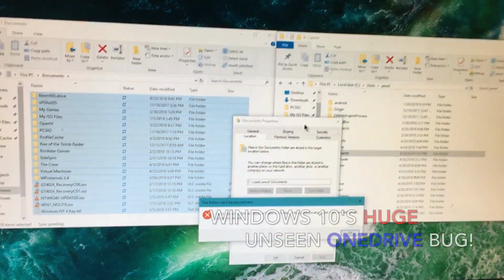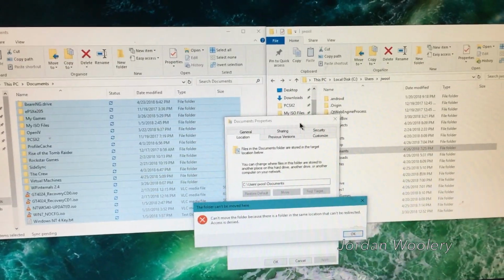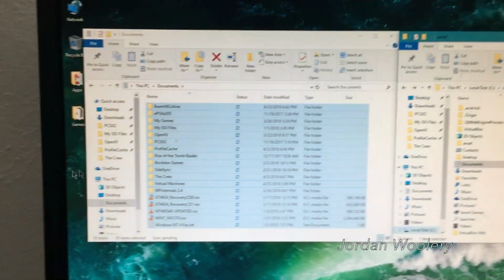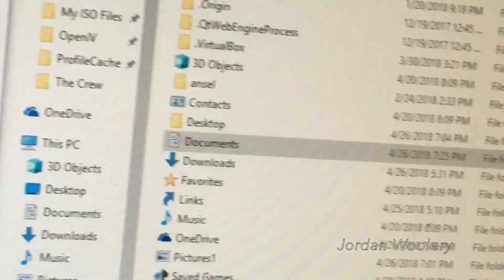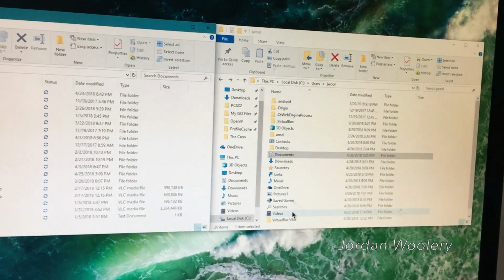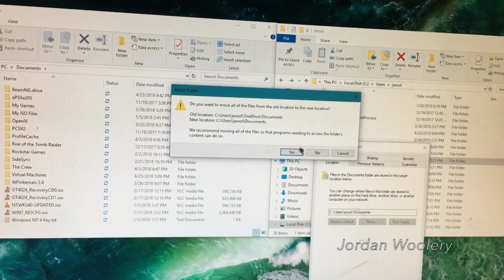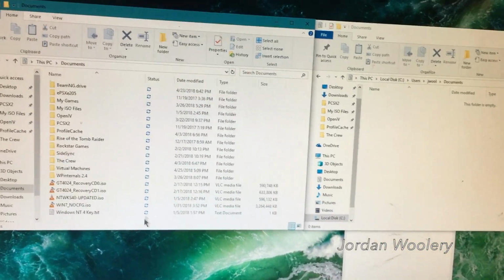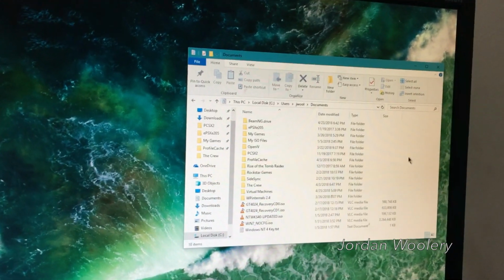A huge flaw in Windows 10 is now forcing me to reinstall!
No description necessary for something like this, if I’m honest.